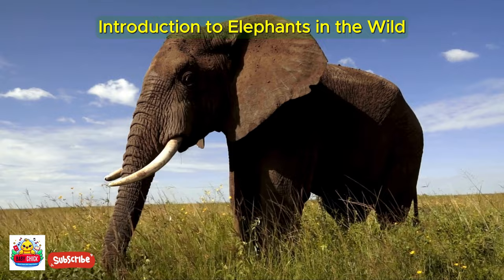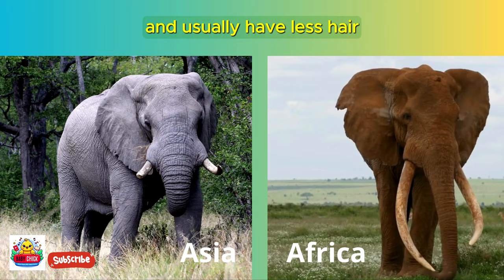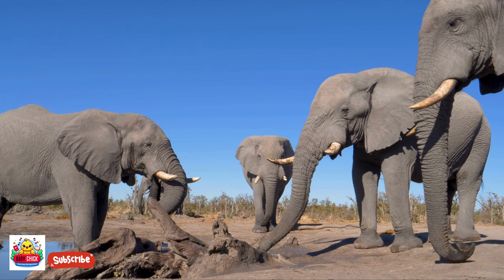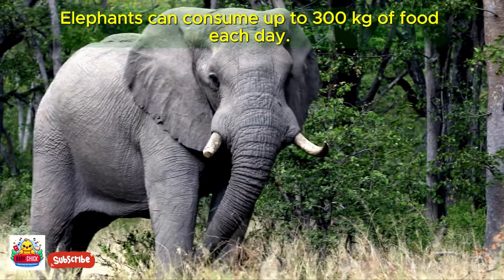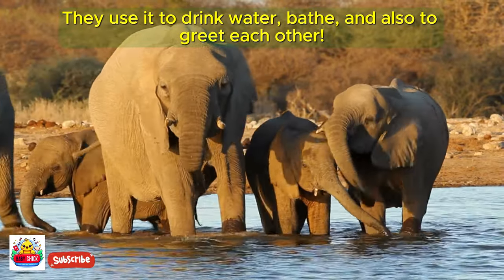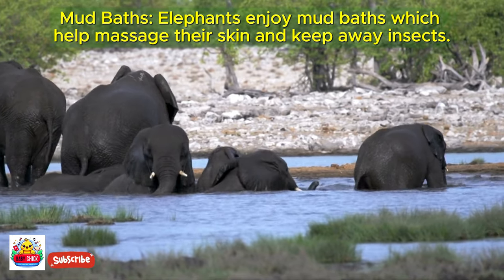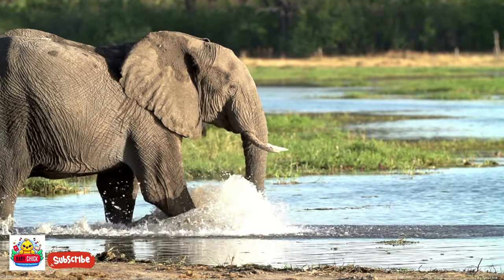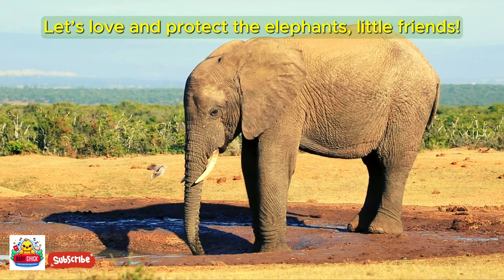Wild Animals in 4K | The Elephant Documetary (with Eng - Viet sub) for learning and relaxing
The video introduces elephants as large, gentle creatures living in forests and savannas. It discusses the two main types: Asian and African elephants, highlighting their differences. Elephants live in social herds, primarily of females and their young, and are known for their intelligence. They consume large amounts of vegetation using their trunks, which serve multiple purposes. The video also emphasizes the importance of protecting elephants due to threats like poaching and habitat loss, as preserving them is crucial for maintaining ecological balance.

Video and Audio by: @babychick-tamhoatv